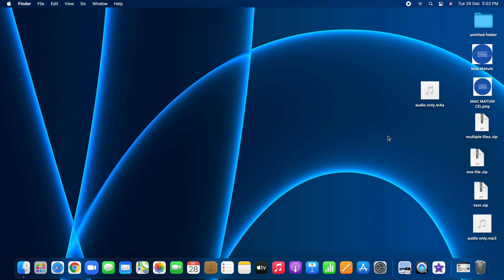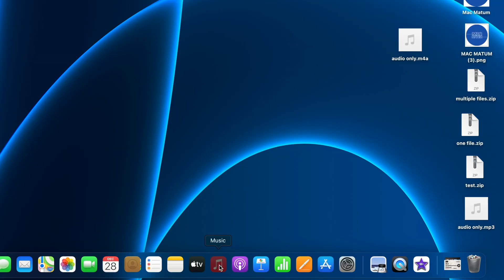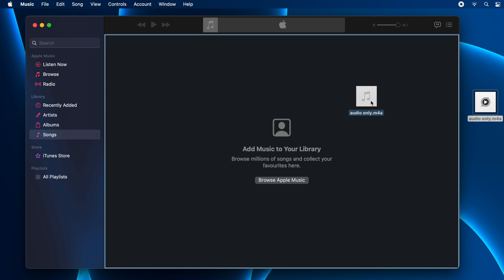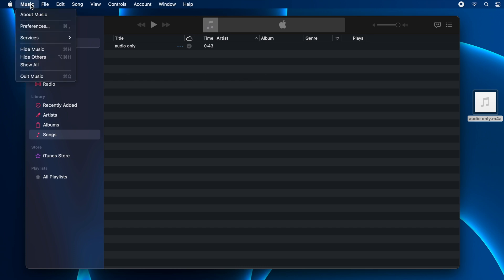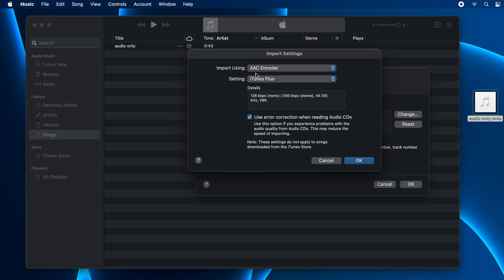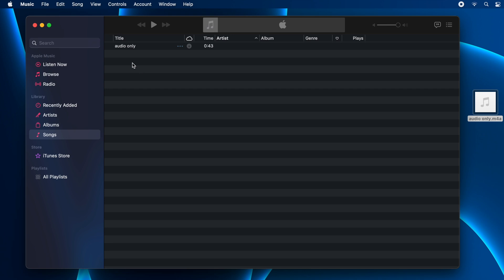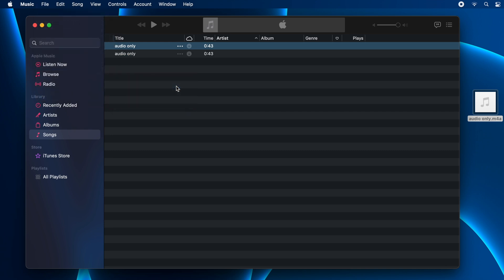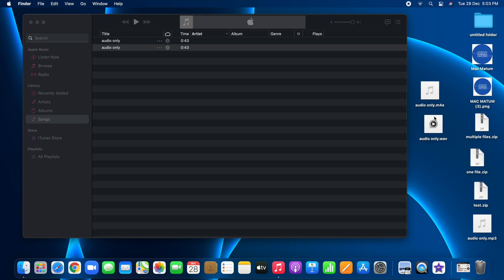How to convert m4a to wav on mac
In this video, you'll learn how to convert m4a to wav on mac easily in less than a minute without using any third party application or website .